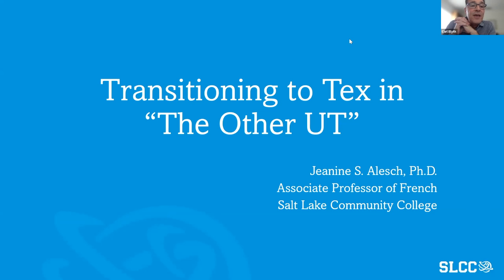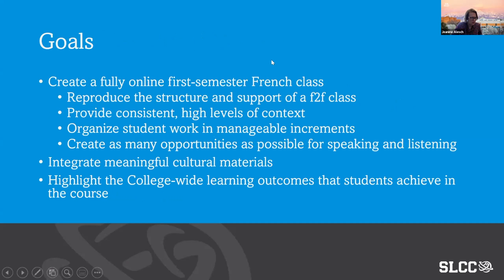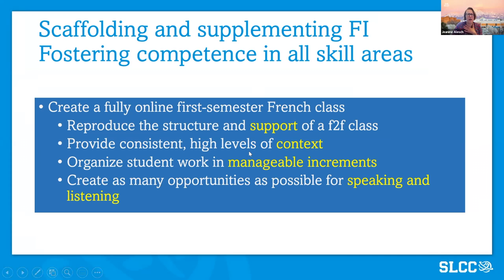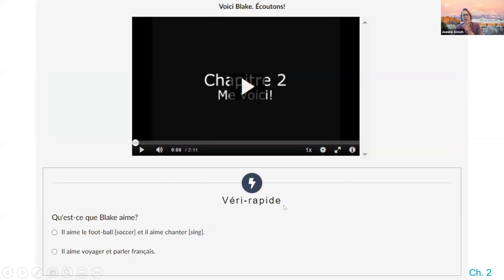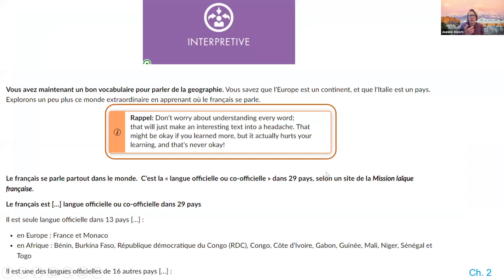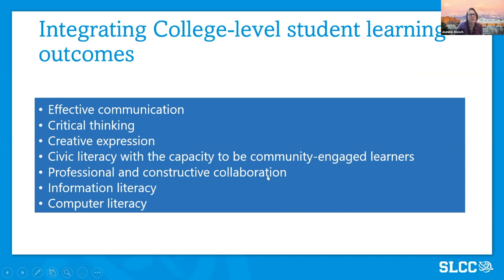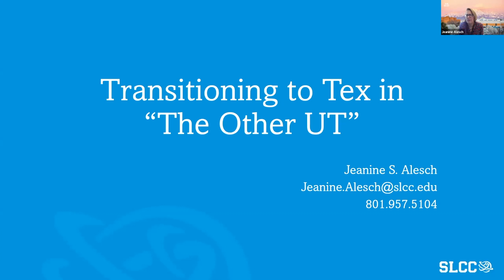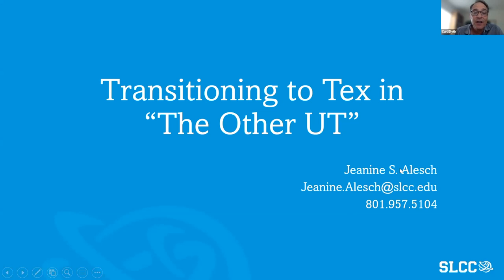Session 05, Room B, Presentation 5 2022 FL OER Conference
Transitioning to Tex in “The Other UT”
Jeanine S. Alesch, Salt Lake Community College

Salt Lake Community College, in Salt Lake City, UT, adopted Français interactif for the first two-semester French sequence beginning in the Spring of 2021.  It was used in the face-to-face classes and work began to construct an online course around it.  This presentation will show how the materials were organized and supplemented to create a complete, online, first-semester French course in Canvas.  While our primary motivation was to remove the financial barrier of an expensive textbook for our students, we also placed a strong emphasis on communicative learning, introducing students to substantive, globally-focused cultural materials, and aligning the course more visibly with SLCC’s college-wide student learning outcomes.
The presentation will be divided into three parts.  The first will show how the Français interactif materials were scaffolded and supplemented to create a strong student learning experience, while fostering and assessing appropriately different skill areas. The second focuses on the cultural material that was incorporated, from major tourist sites in Montreal to casava production in the Ivory Coast, in the form of readings, videos, and student research projects.  The third presents the less-traditional assessments we have used, to meet explicitly our college’s student learning outcomes (e.g. critical thinking, information literacy), and our departmental/school emphasis on social justice.